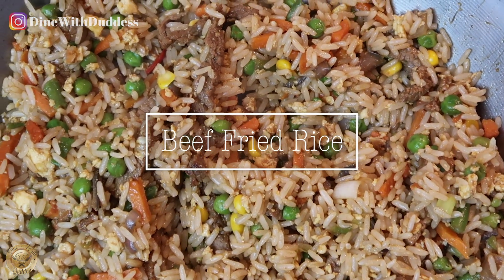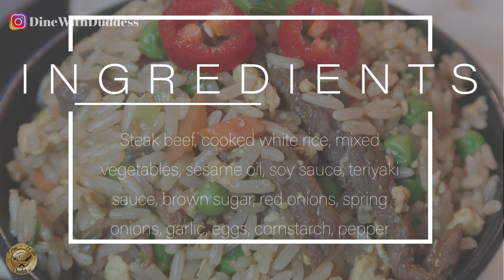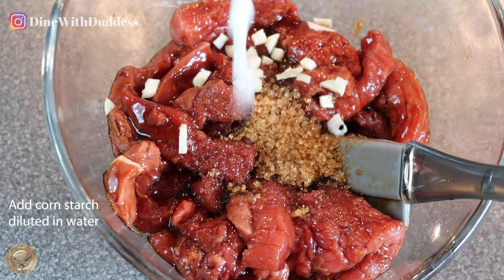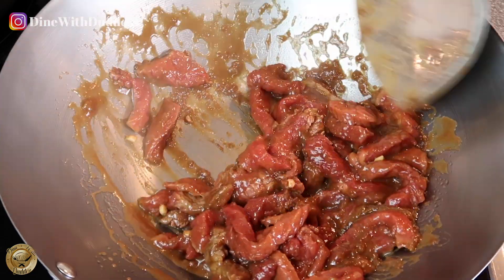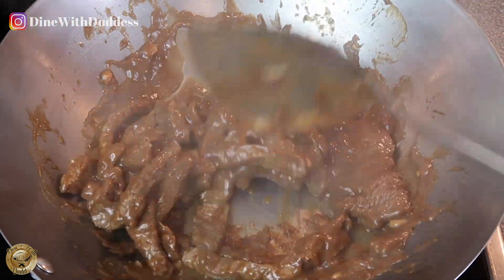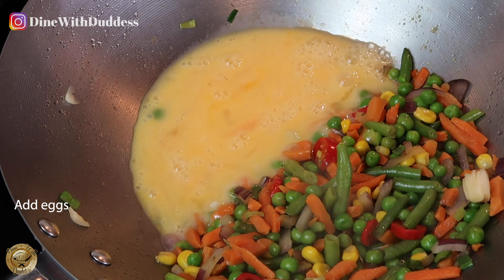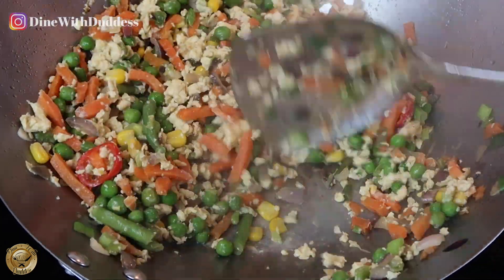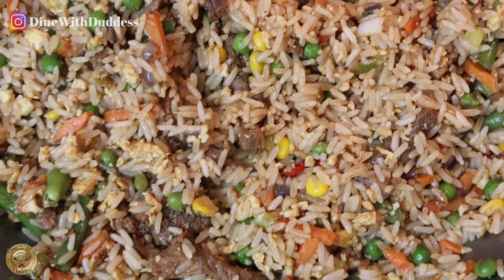BEEF FRIED RICE Chinese Style ready in 5 MINUTES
This beef fried rice will get you wanting more and can be ready in 5 minutes. Perfect dinner after a long day.

Ingredients;
Steak beef (cut in strips)
Cooked white rice
Soy sauce
Eggs
Teriyaki sauce
Garlic
Sesame oil
Brown sugar
Cornstarch
Spring onions
DWD seasoning (or beef seasoning)
Chilli pepper
Soy sauce

How to make salt & pepper squid crispy

How to cook sweet and sour chicken better than your local takeaway